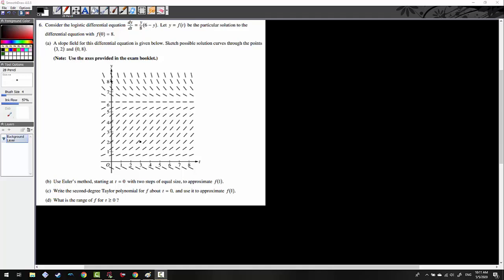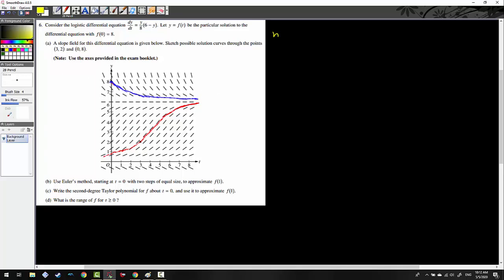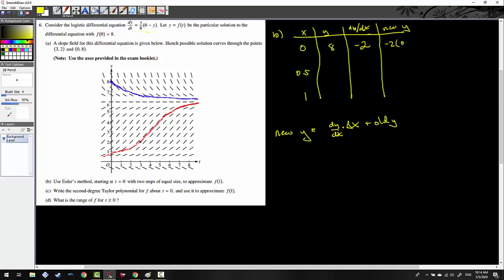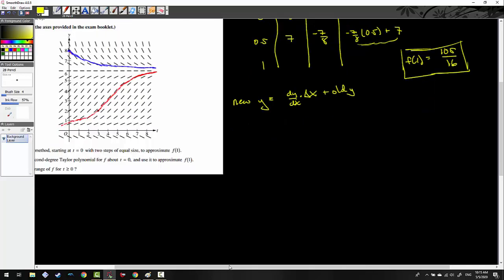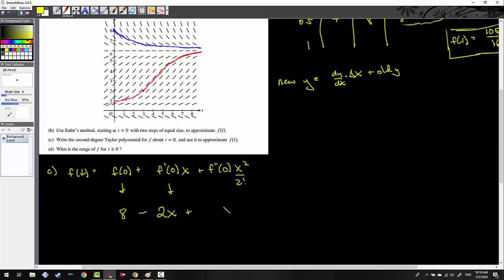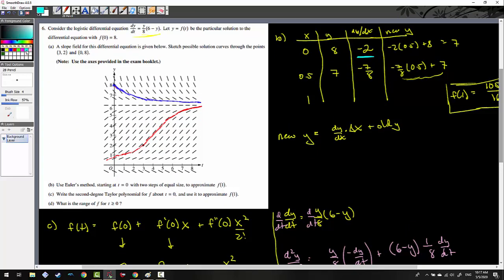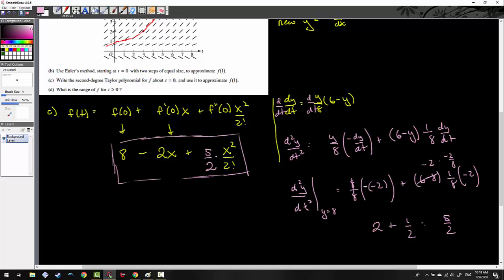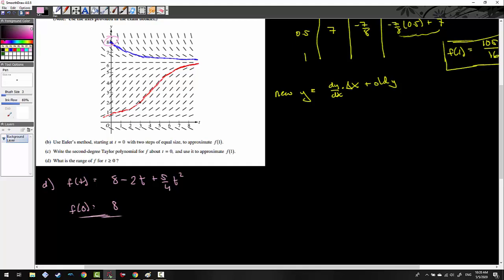2008 BC 6